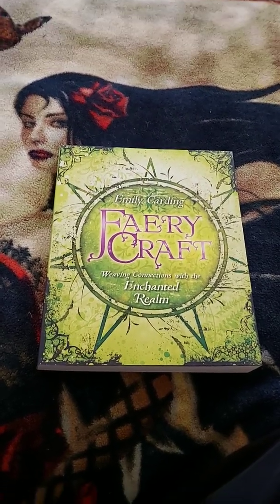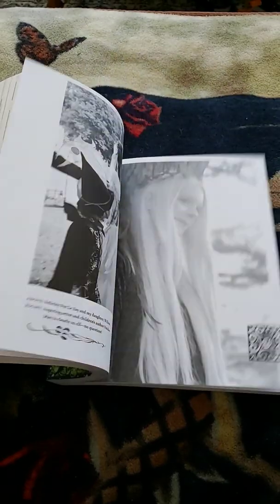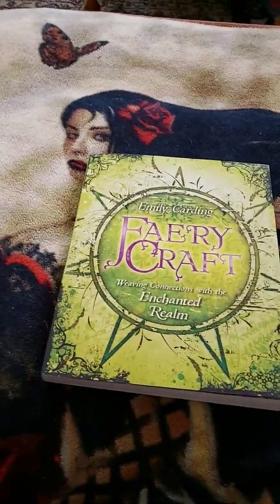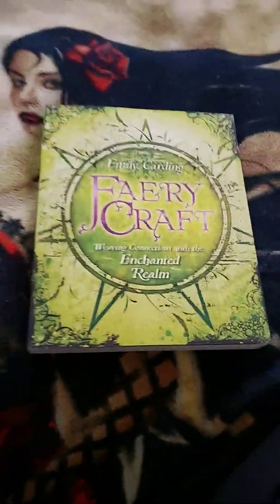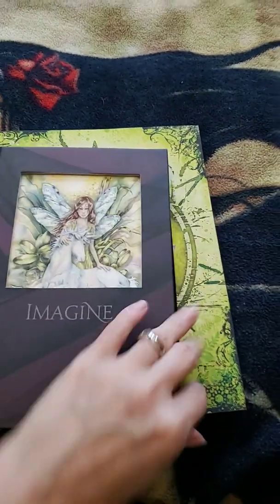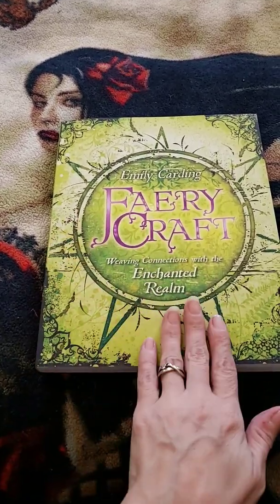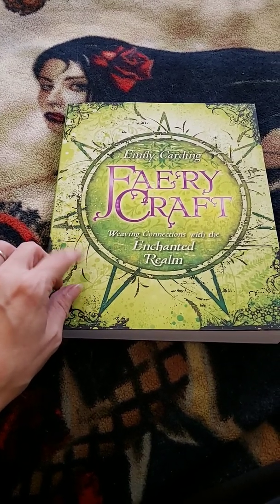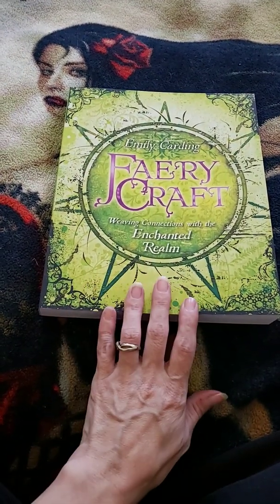Starting Faery Path intro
Just letting you know what's next for me on this channel and an invitation to join me as I start down a path to connect with the faerie

You can pick the book up here:

AstariaSen